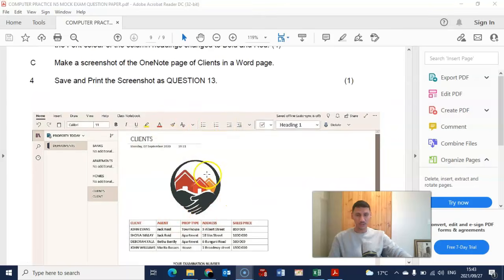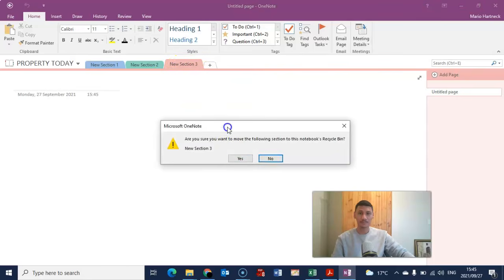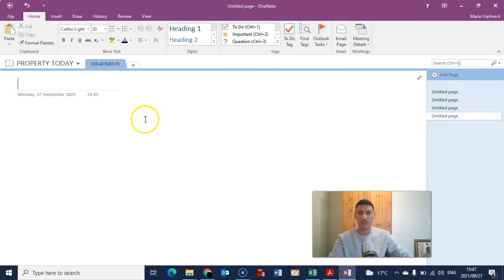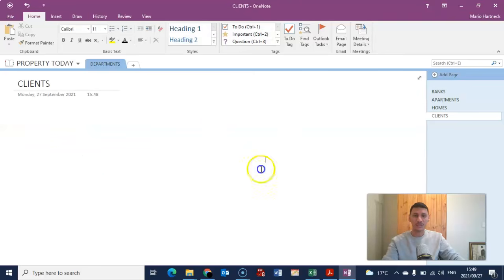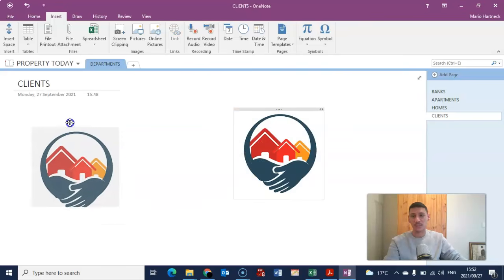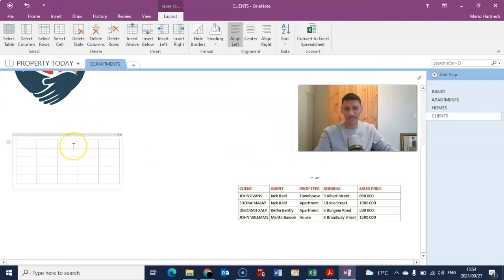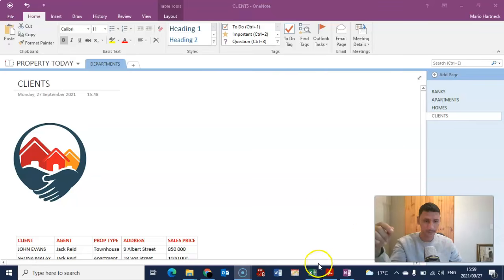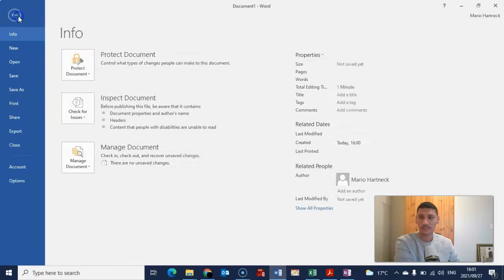Episode 13 OneNote